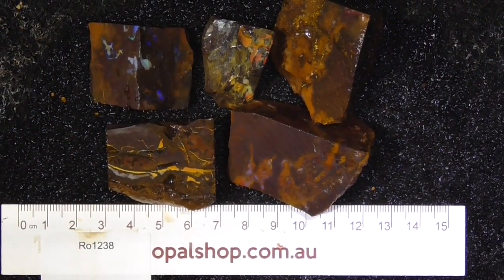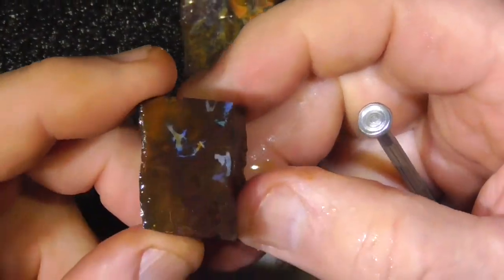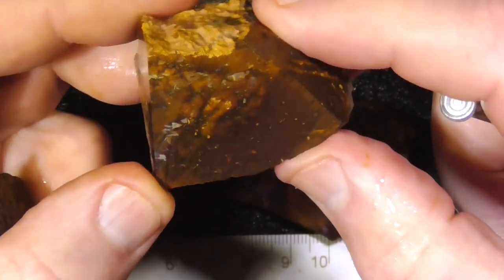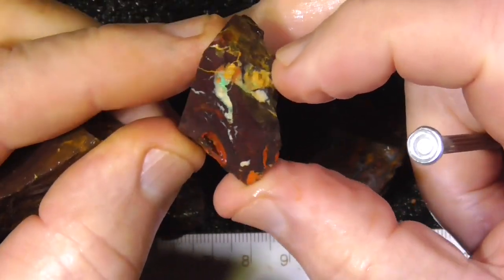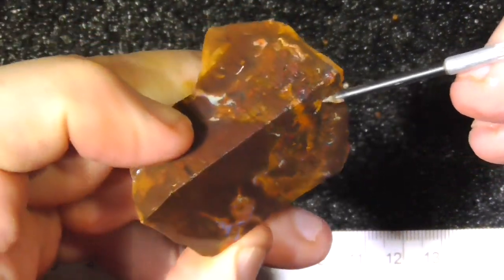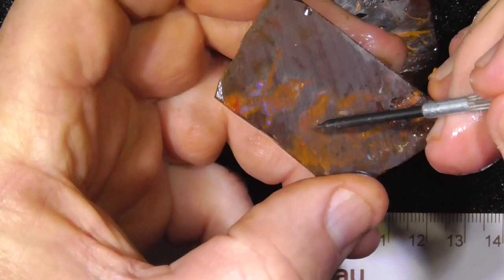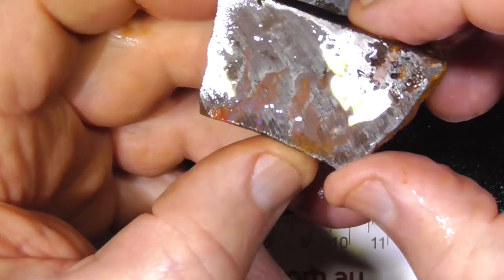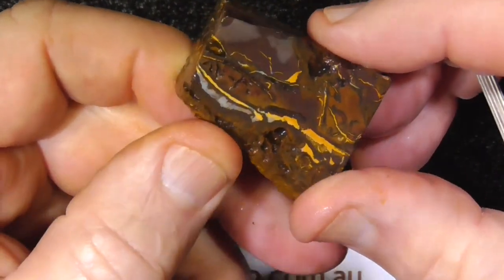Koroit nut opal material from Queensland Australia - Ro1238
This Australian Boulder Opal material comes from Koroit in Outback Queensland. Interested? and type in the sku number in the search. It is at the end of the Description/ Title Also please note if the site says no Product found or similar it has more than likely been sold.